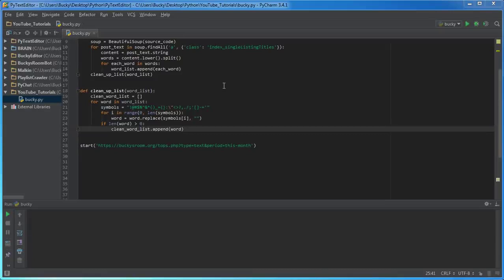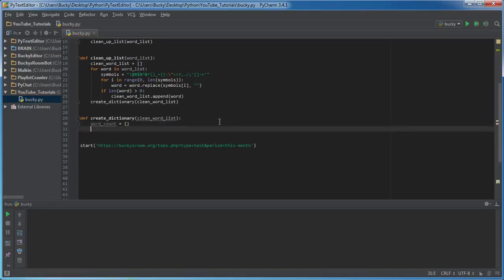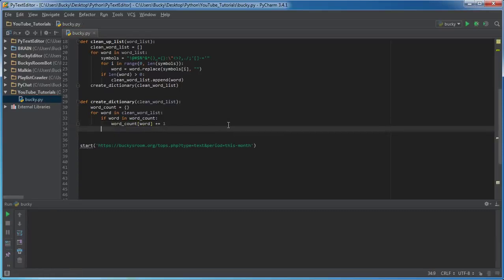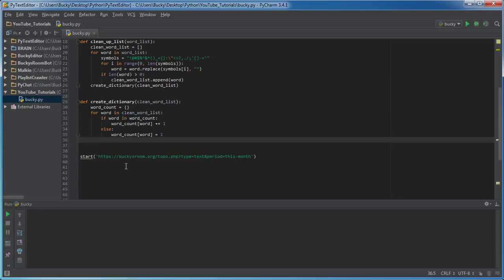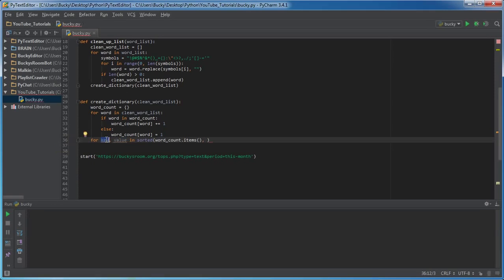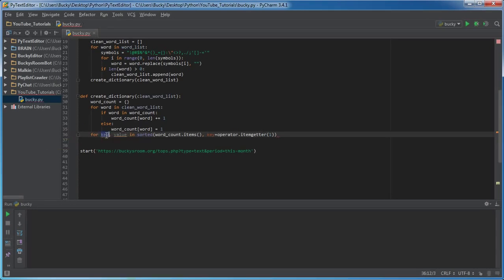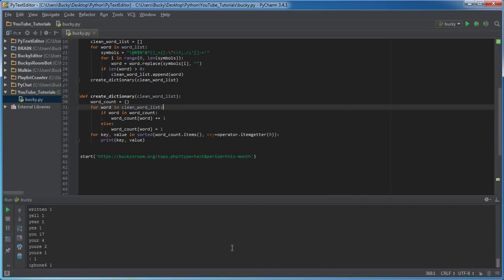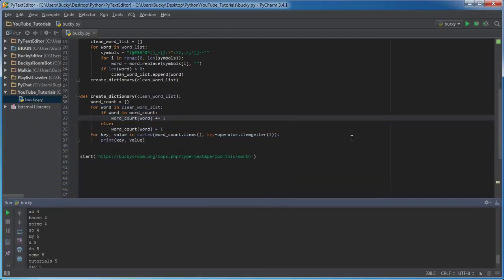Python Programming Tutorial 37 - Word Frequency Counter 3/3